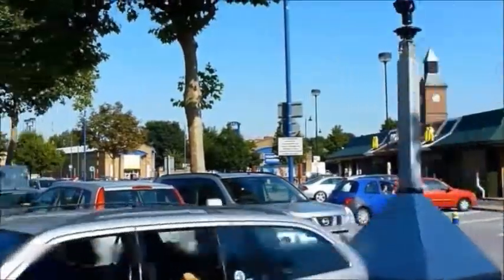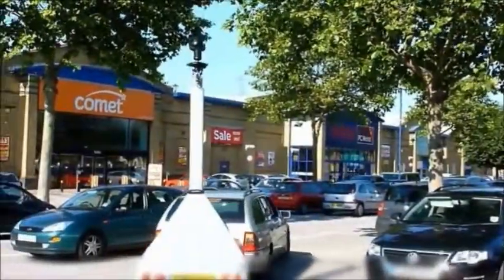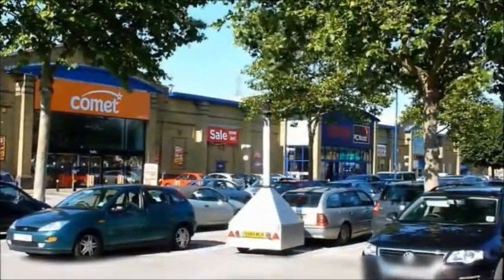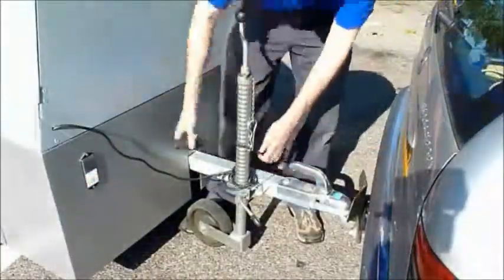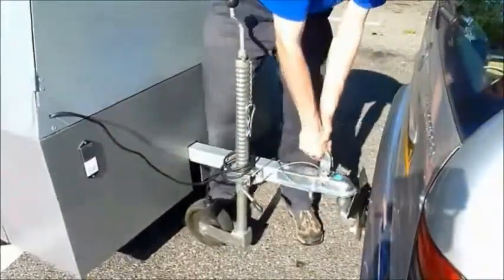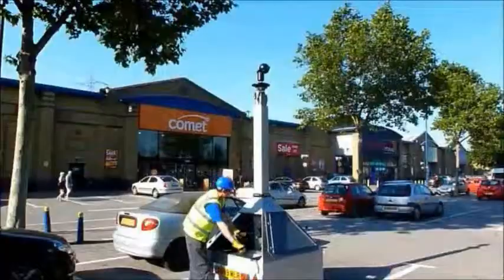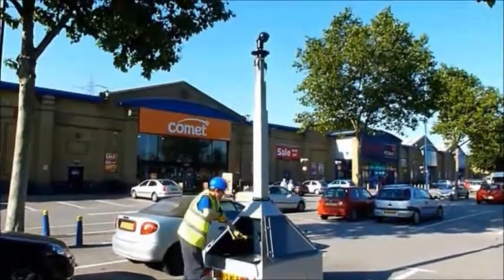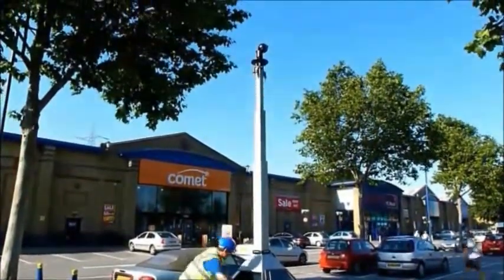Viseum® Intelligent CCTV Tower - AiTower™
Narrated audio video. This is the Viseum intelligent CCTV trailer.
It's a single rapid deployment set up with immediate vast coverage for effective semi-temporary outdoor surveillance.
Completely self-contained, it also comes with onboard power and communications.
The picture was taken during the London 2012 Olympics where mass public security was absolutely paramount.
It was also used to create a 'virtual fence' during the construction of the actual Olympic Park in Stratford, East London.